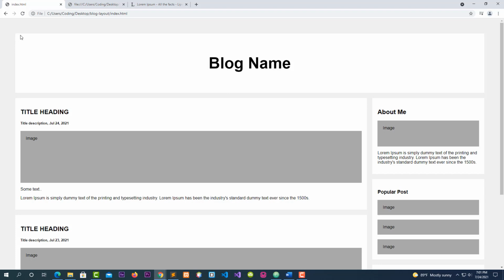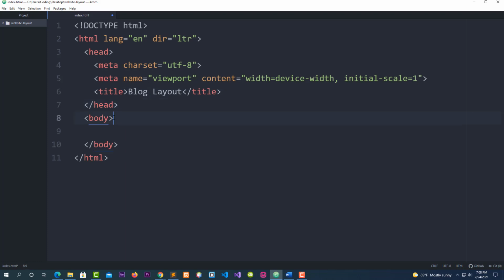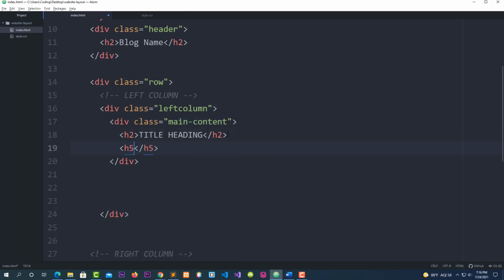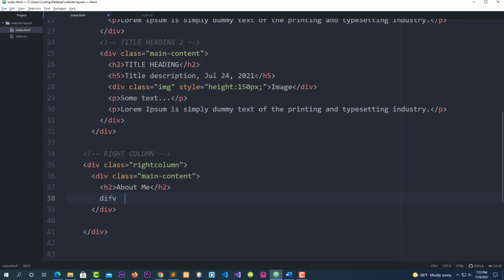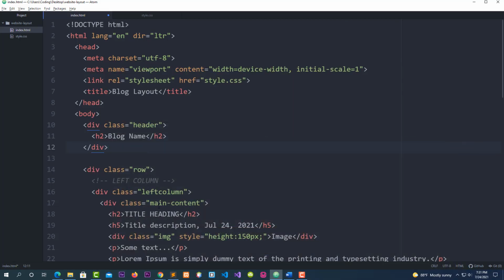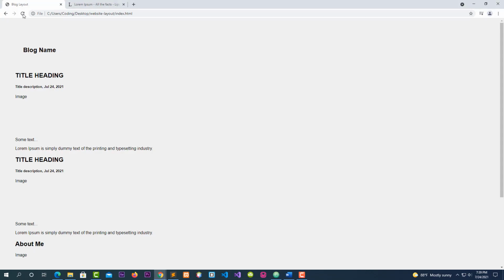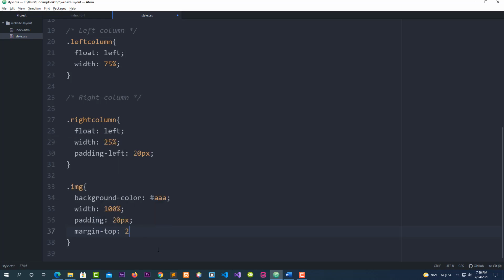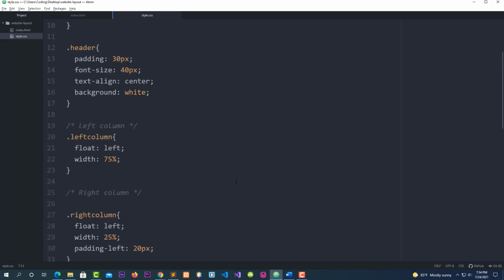Responsive Blog Layout Using Html CSS From Scratch For Beginners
In this tutorial, you will learn how to create a blog layout using html and CSS for beginners.